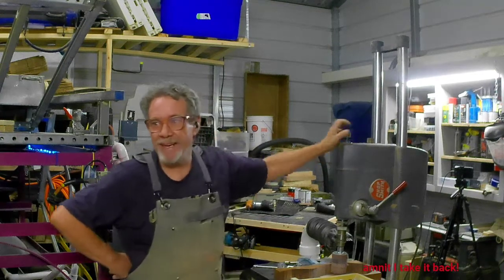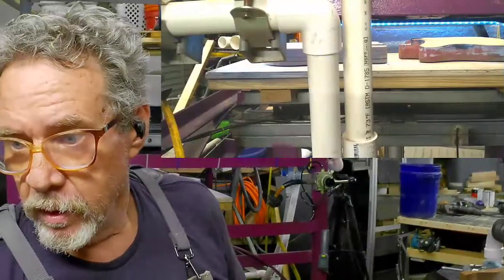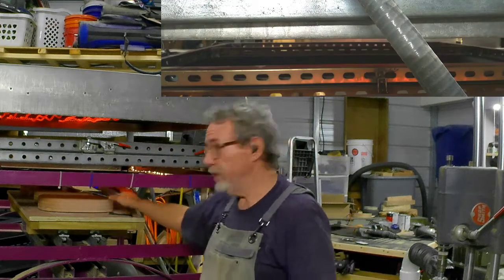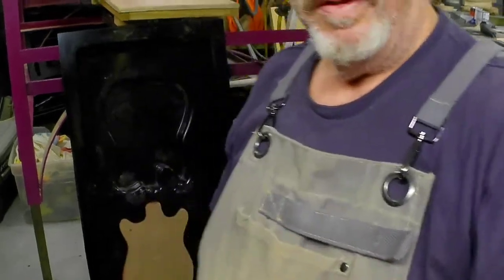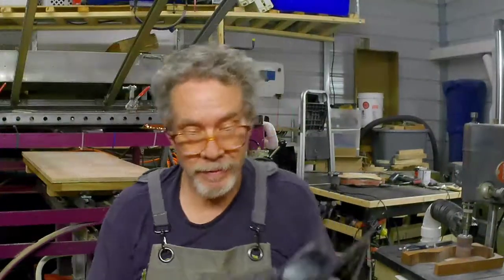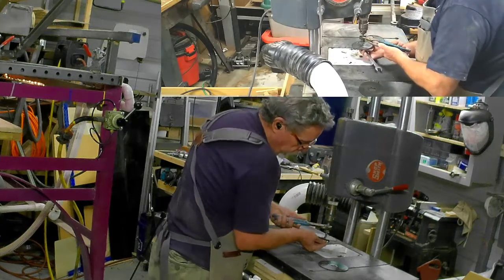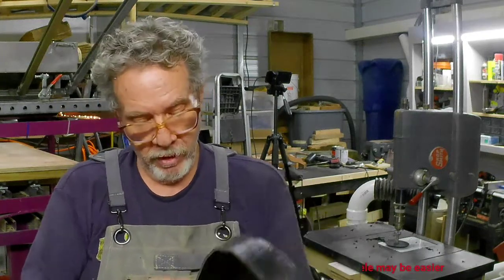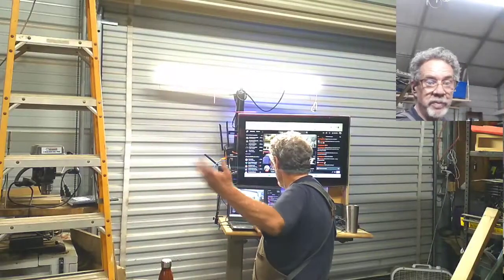吉他琴身熱成型，製作塑料模具 12